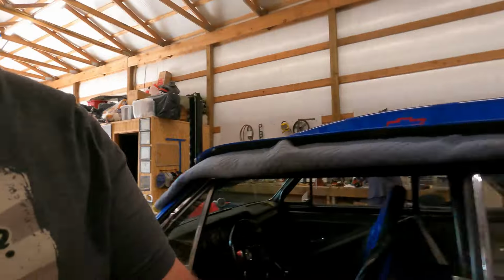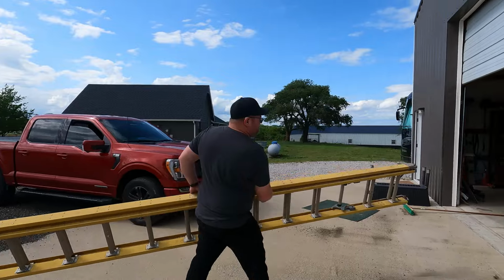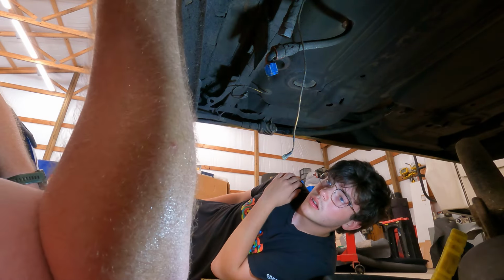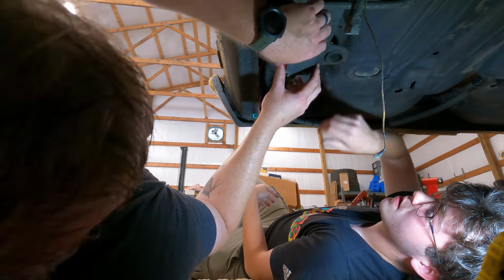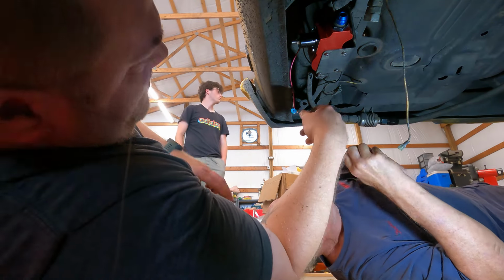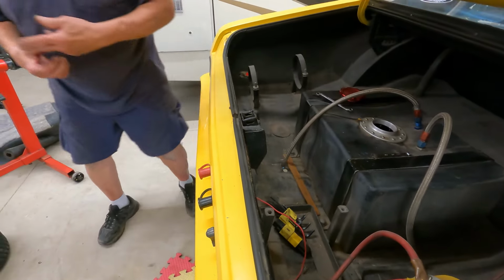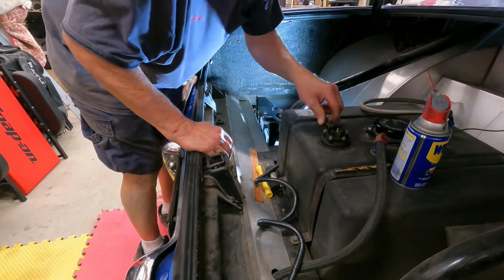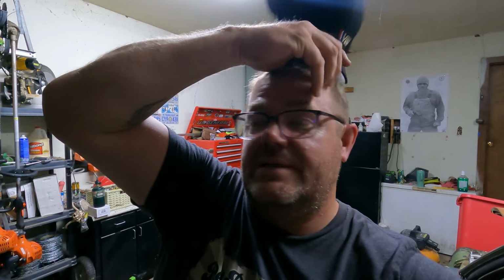Race Day Repairs aeromotive Fuel Pump Failure!